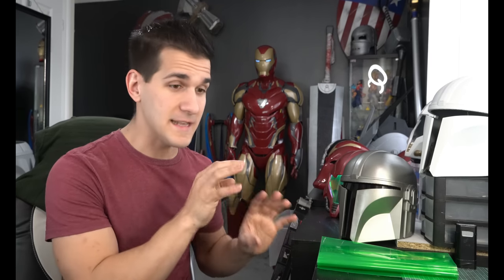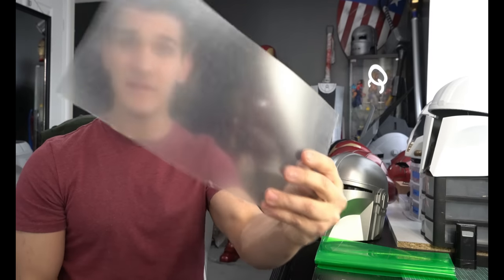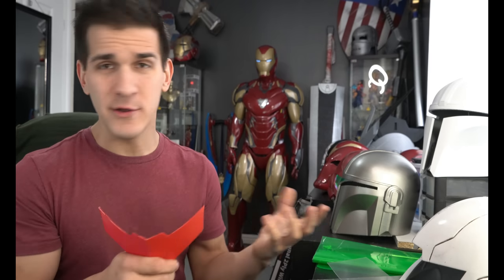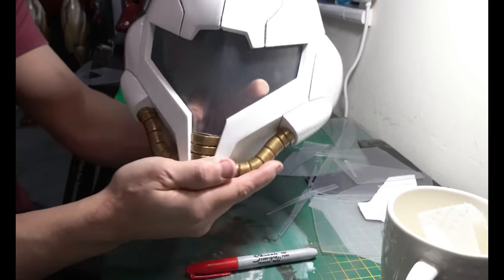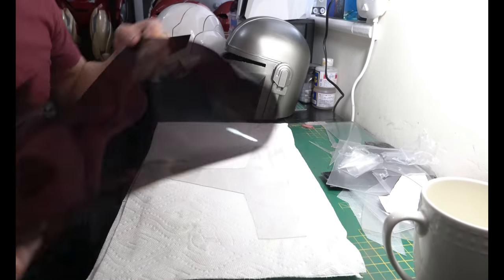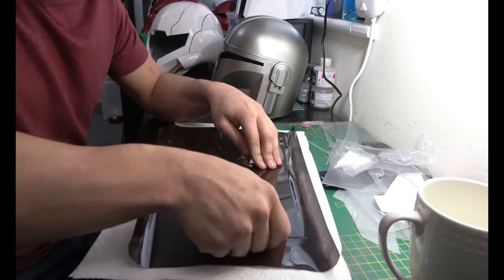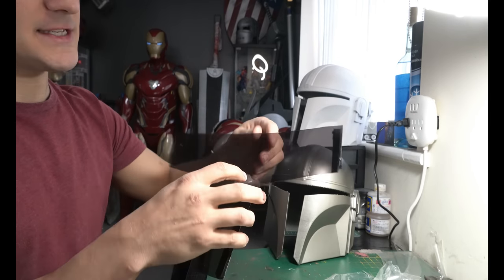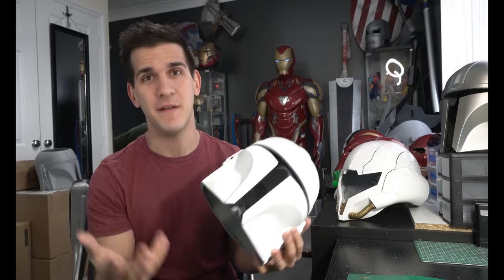Easy Cosplay Visors for Mandalorian Helmets and More! - Tutorial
Hey guys! So in preperation for the Mandalorin Painting video (which I'm sorry is taking so long) i decided to make this video a standalone. It has some info that doesn't just apply to Mando helmets so hopefully it helps a wider variety of builders!

As said in the video, this is only my method and you're free to try alt methods as you see fit!

Enjoy! Below are 2 quick links to the stuff i got here in the UK.

~~~Things of Interest!~~~

~Join our FREE Community Discord~
Chat all things 3D Printing, Cosplay, Nerd and More!
Free for everyone! A Great place to learn and grow!

Check out some awesome Nerdy Merch!
TeeSpring.com/FranklyBuilt

~STL Files and 3D Models~
Want AWESOME 3D Models and Files?